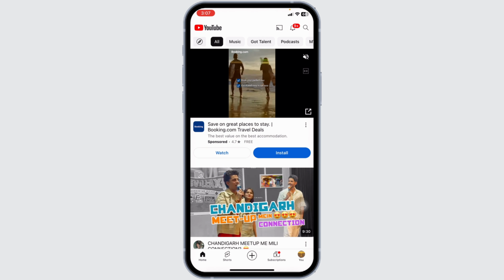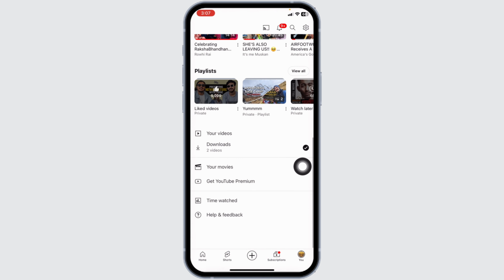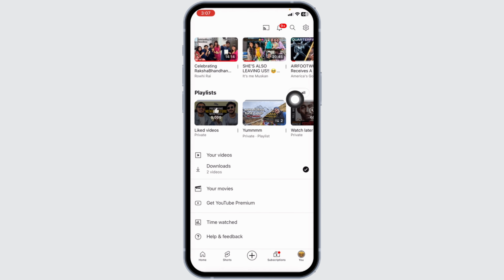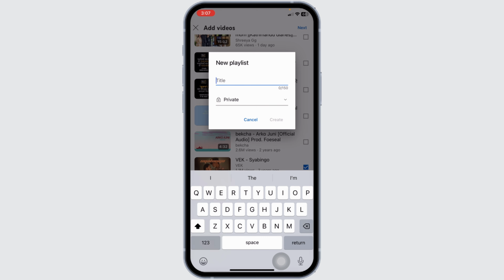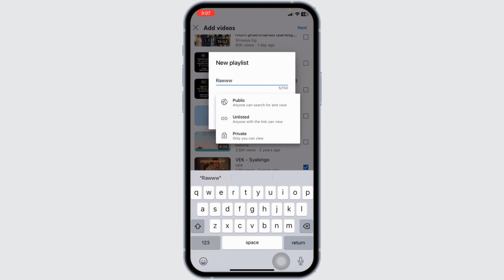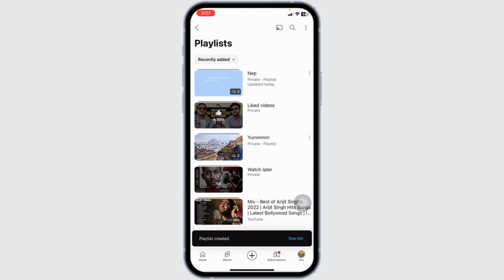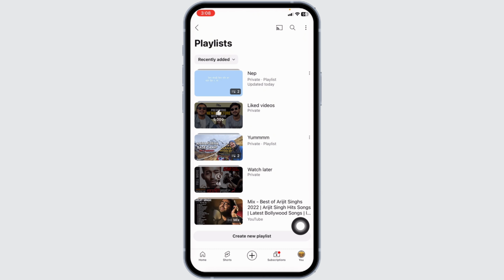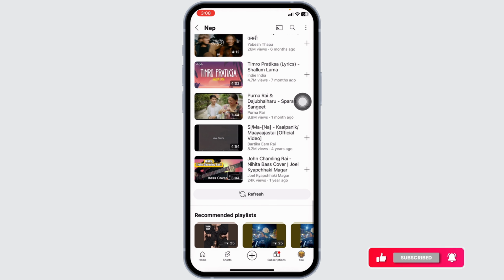How To Create a Playlist on YouTube 2024 (FULL GUIDE)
Tutorial On How To Create a Playlist on YouTube 2024 (FULL GUIDE)

 Welcome to Official Help Desk! In this video, we'll guide you through the full process of creating a playlist on YouTube in 2024. Whether you're organizing your favorite videos or curating content for your audience, this guide will show you how to create and manage playlists effectively.

 Topics Covered:

How To Create a Playlist on YouTube 2024: Step-by-step instructions on how to create a new playlist on YouTube, including adding videos and managing your playlist settings.

Organizing and Customizing Your Playlist: Learn how to organize your videos within the playlist and customize the playlist settings, such as privacy options and order of videos.

Tips for Effective Playlist Management: Additional tips on managing and optimizing your playlists to enhance your channel's organization and viewer experience.

 Timestamps for Easy Navigation:

0:00 - Introduction
0:05 - How To Create a Playlist on YouTube 2024
0:15 - Organizing and Customizing Your Playlist
0:25 - Tips for Effective Playlist Management

Have you created a playlist on YouTube before? Share your thoughts or ask for help in the comments section below!